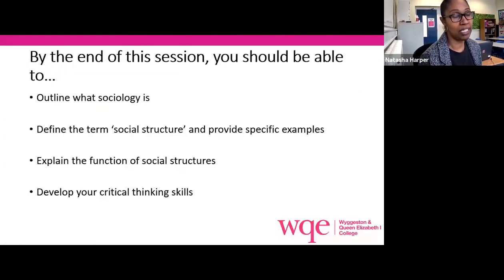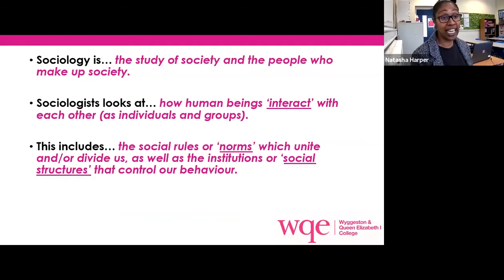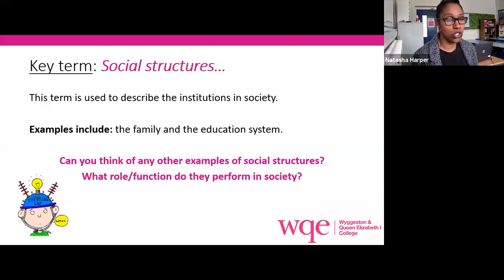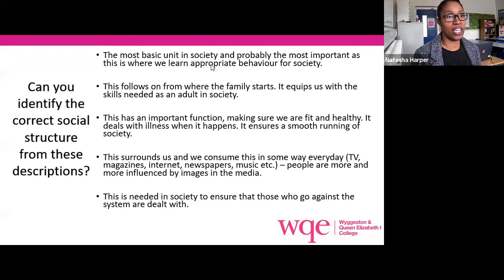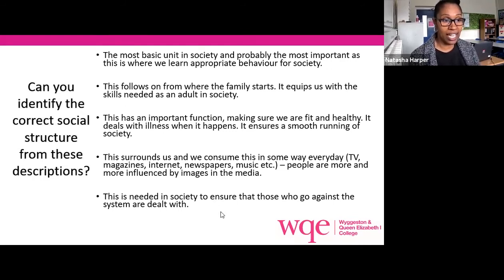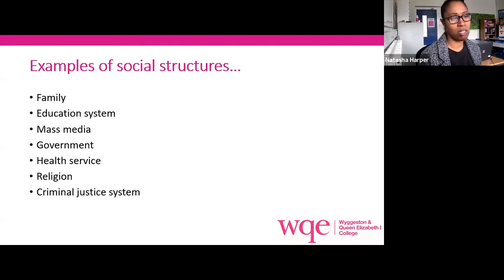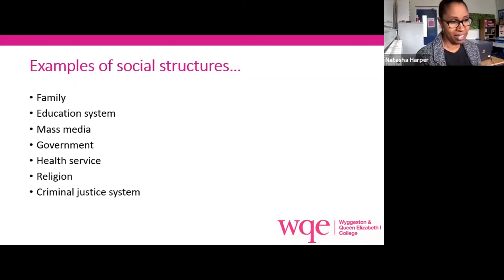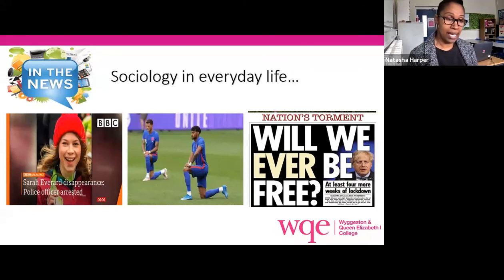Sociology GCSE Taster Class